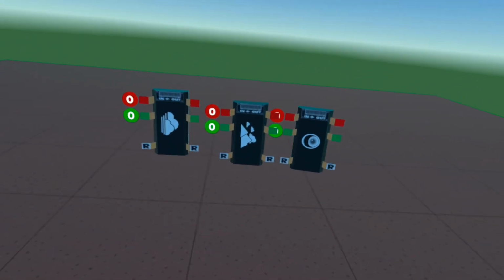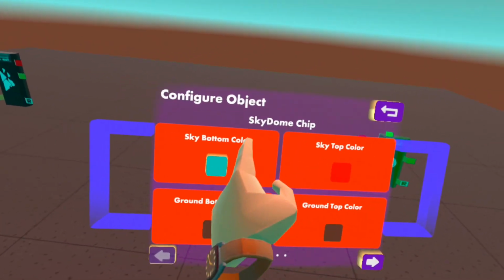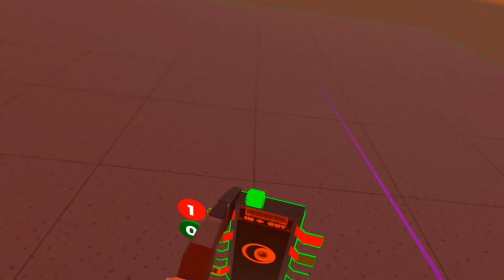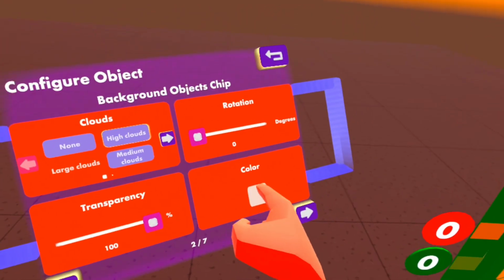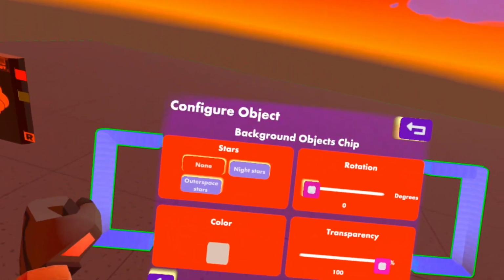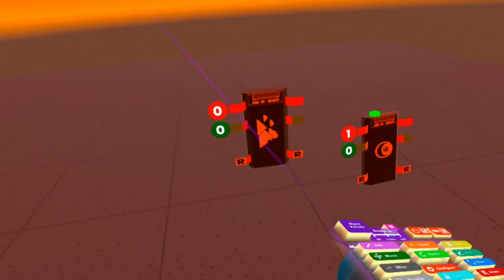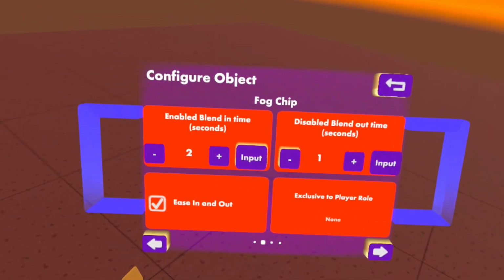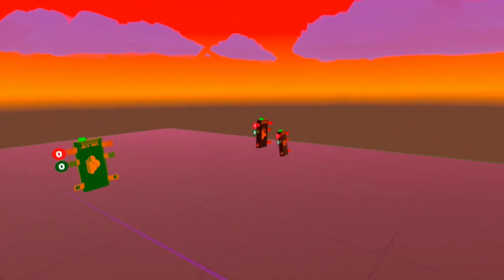How to use sky chips in vanilla (cv1)